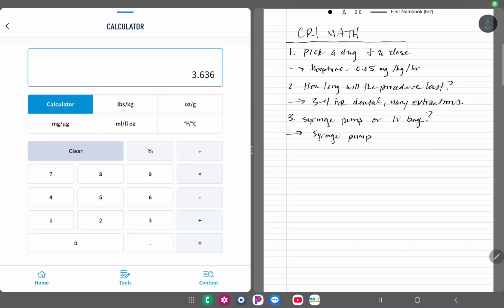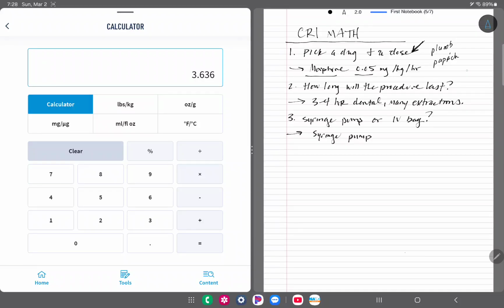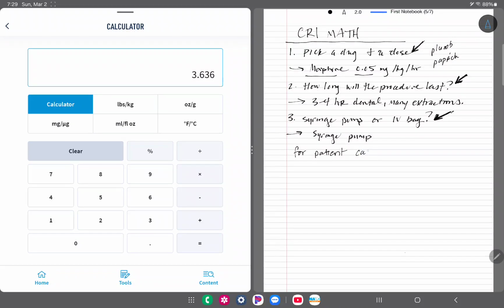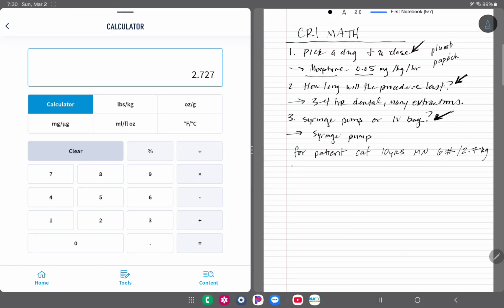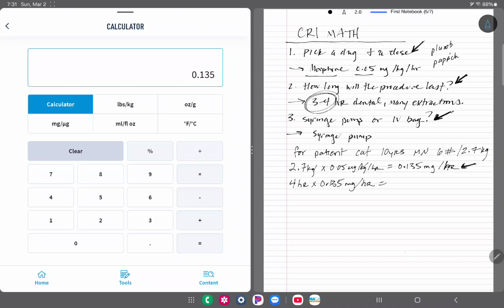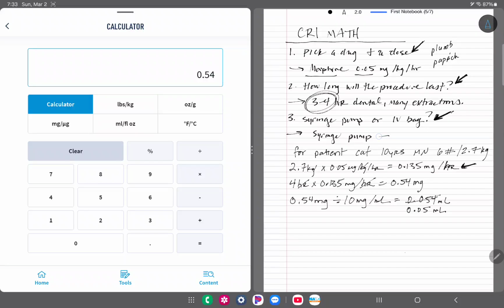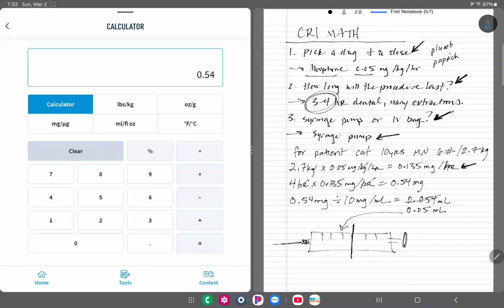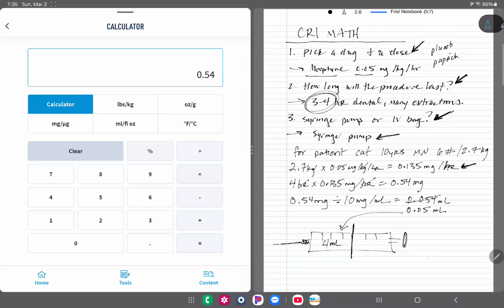Veterinary CRI math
constant rate infusions veterinary